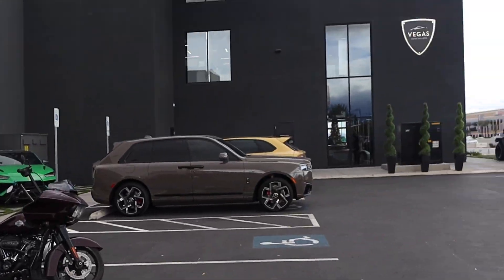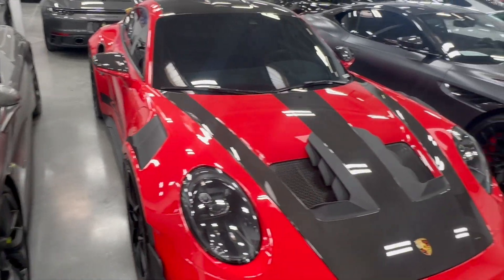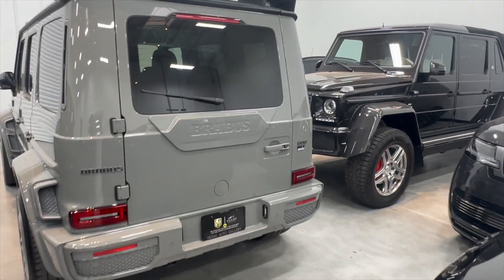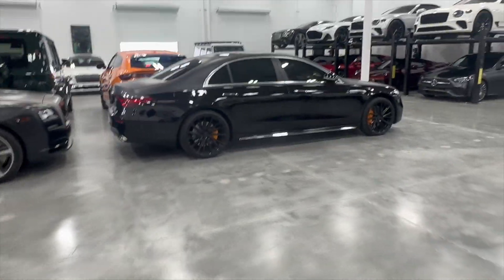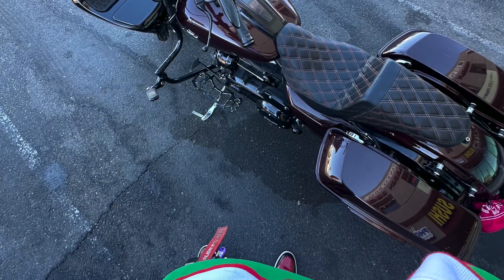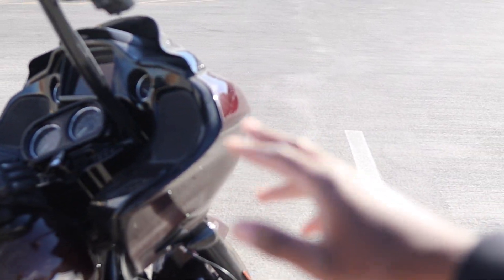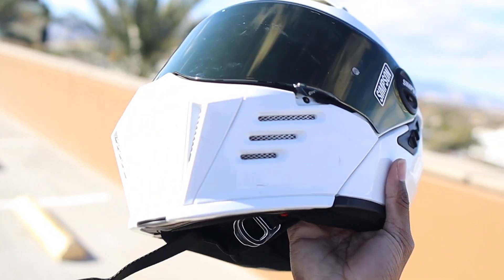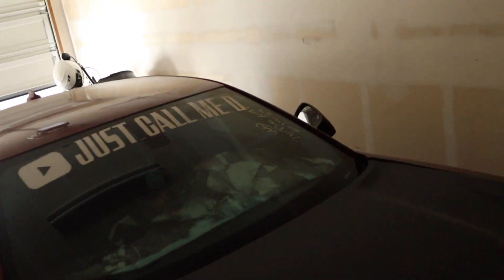TAKING DELIVERY OF MY 2021 HARLEY DAVIDSON ROAD GLIDE SPECIAL!!!